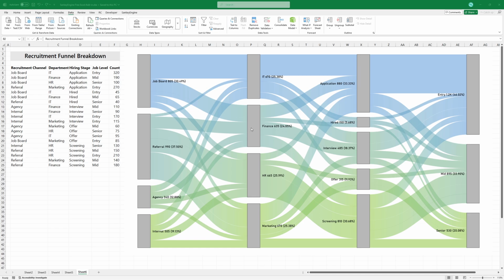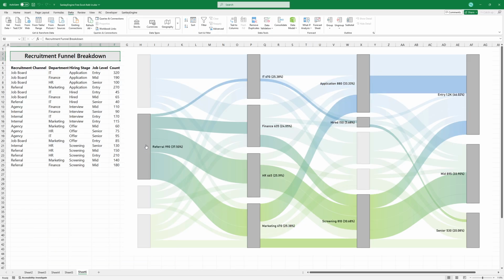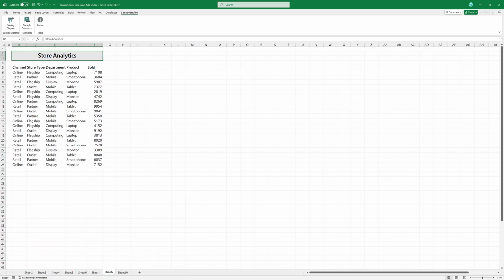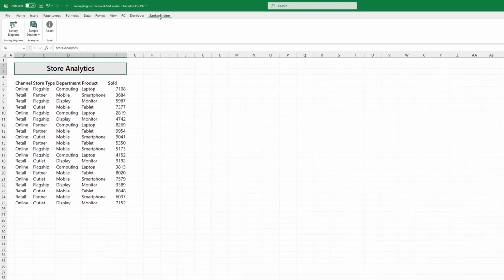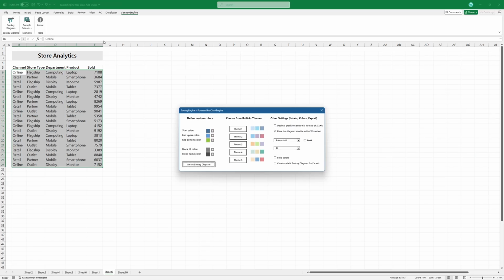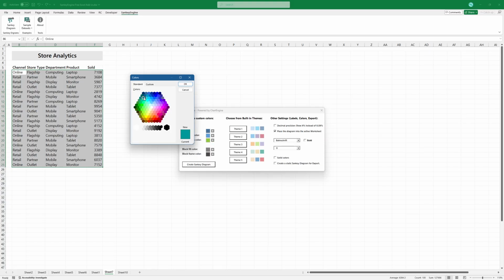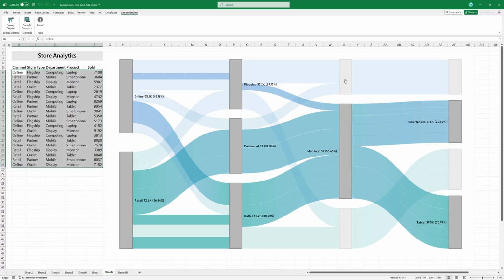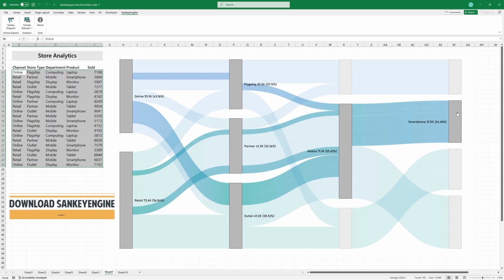Build a Sankey Diagram in Excel using a Free Chart Add-in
This tutorial will show you how to create a Sankey diagram in Excel with the free SankeyEngine add-in. Easily build powerful Sankey charts in Excel, no coding or subscription required!

Chapters:

0:00 - Intro
0:06 - Introducing SankeyEngine free add-in
0:15 - How to create a Sankey Diagram in Excel (Step-by-step Guide)
0:20 - Install SankeyEngine Add-in
0:30 - Select data
0:39 - Click the Sankey Diagram icon on the ribbon
0:42 - Customize colors
0:51 - Click OK to insert a Sankey Diagram
0:57 - Highlight paths to analyze data

Sankey diagrams are the best way to visualize how data flows between different categories or stages. With SankeyEngine, you can finally create Sankey diagrams directly in Excel (Excel 365 and Microsoft 365 supported), using a simple, free Excel add-in.

Why choose SankeyEngine for Excel?

- 100% free Sankey diagram tool for Excel
- Native Excel ribbon integration
- No coding or macros needed
- Multi-level and complex data flows supported
- Fully interactive and clickable Sankey charts
- Custom color themes and templates
- Lightweight and easy to install

Ready to create your first Sankey diagram in Excel?
Download SankeyEngine for free and follow this step-by-step video guide. You'll learn how to create a Sankey chart in Excel, select and format your data, and customize your Sankey diagram for any use case. Use the best free Sankey diagram generator for Excel!